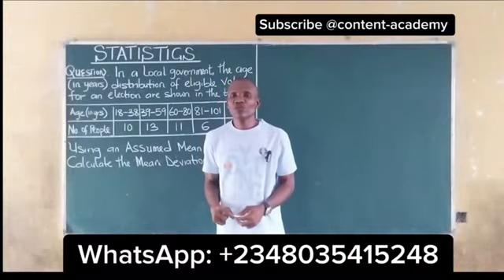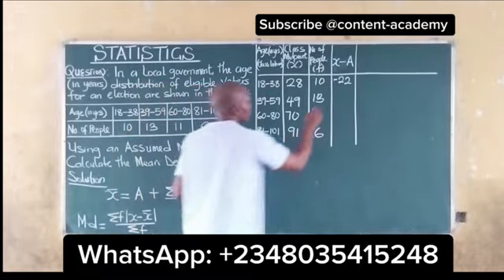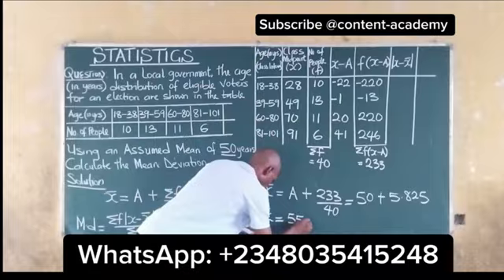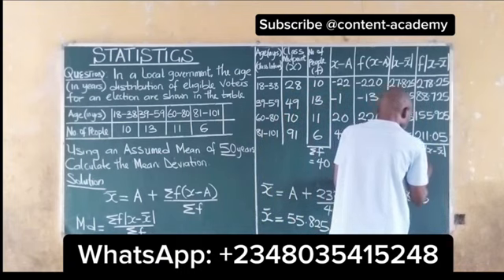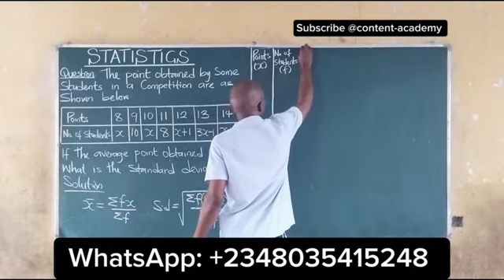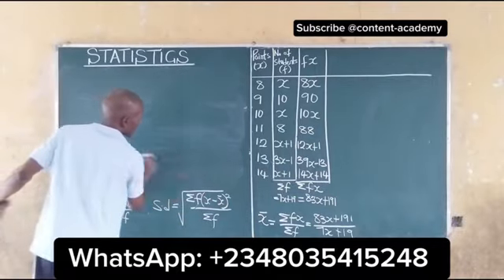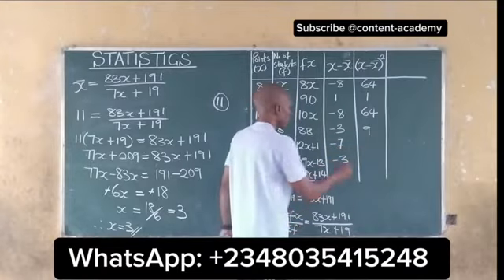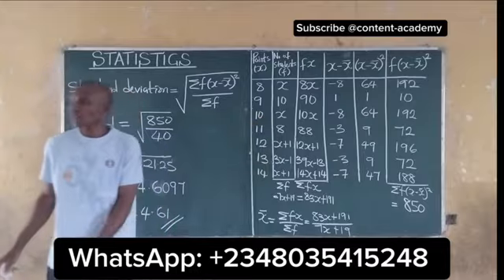Statistics Tutorial: Assumed Mean, Mean, Variance & Standard Deviation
In this video, you will learn how to solve question on Statistics using Assumed Mean. How to calculate Mean, Variance, and Standard Deviation with easy step-by-step solved questions. This statistics tutorial is designed to help students understand statistical calculations clearly and improve problem-solving skills.

This tutorial is perfect for beginners, university students, exam preparation, and anyone learning statistics and probability. Learn simple methods for solving statistics questions quickly and accurately.

Watch till the end to understand how mean, variance, and standard deviation are applied in statistics and data analysis.